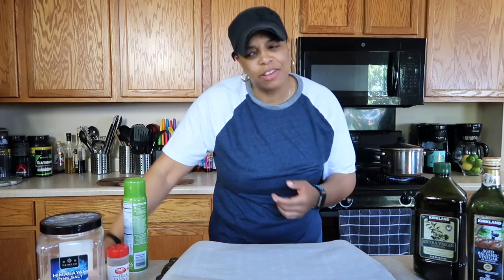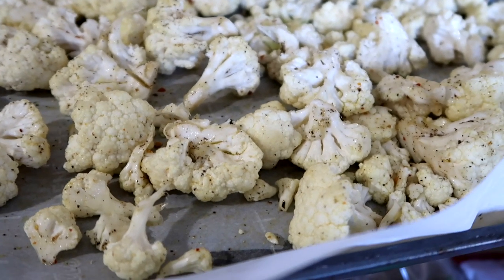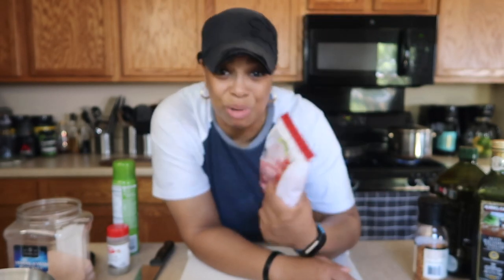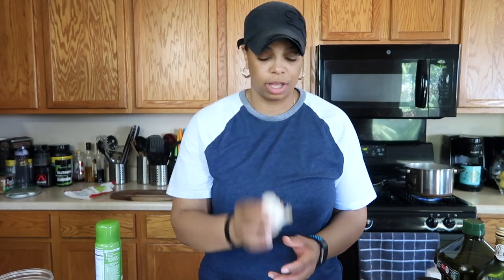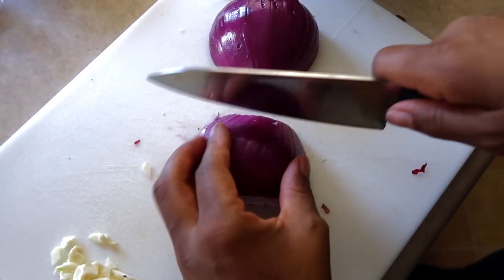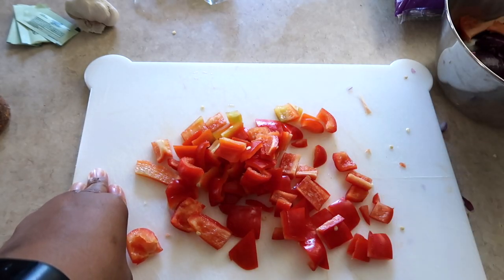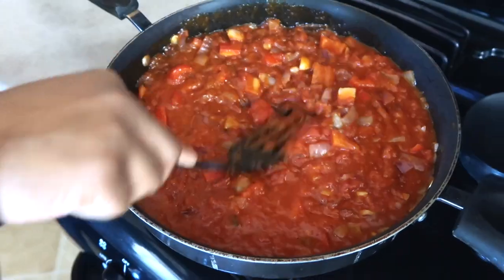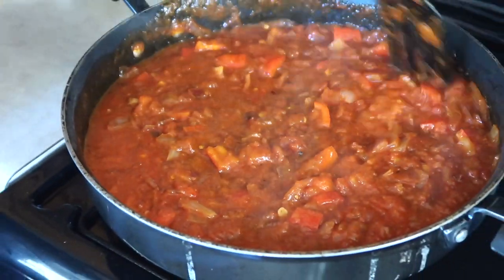Vegan and Gluten Free Meal Prep | Spicy Red Lentil Pasta with Roasted Cauliflower and Kale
Quick & Easy Meal Prep | To Lose Weight | Healthy Recipes | Breakfast | Lunch | Dinner | Snacks

Today I am choosing a recipe that is 100% vegan and gluten free friendly. This recipe is for anyone - you don't have to be vegan to enjoy this spicy meal. Give it a try and let me know what you think!

Meal 1:  Spicy Red Lentil Pasta with Roasted Cauliflower and Kale

This made 10 servings - each serving was:

266 Calories

Fat 10g
Carbs 32.2g
Protein 11.7g

My Camera
My Food Scale
My Prep Containers